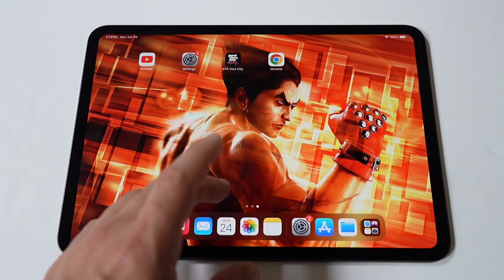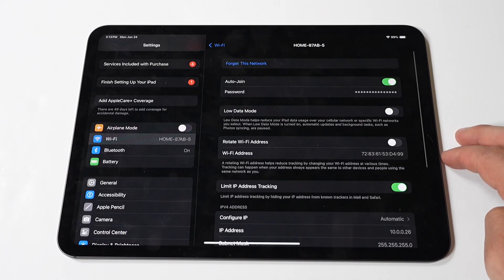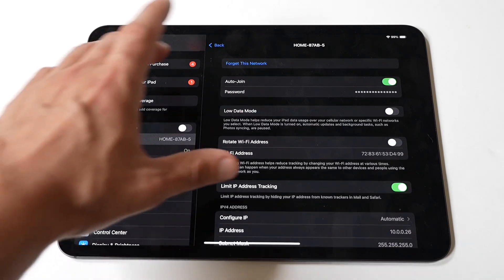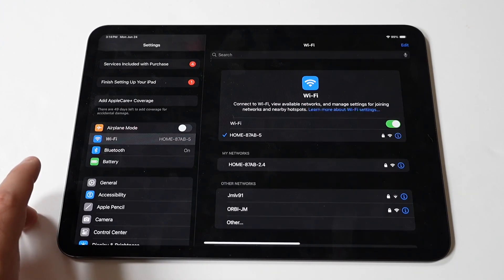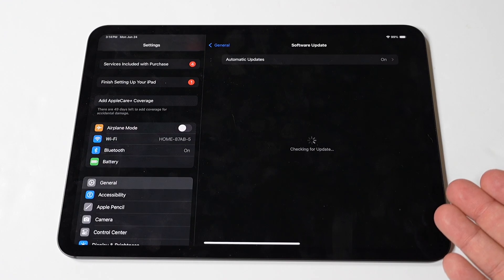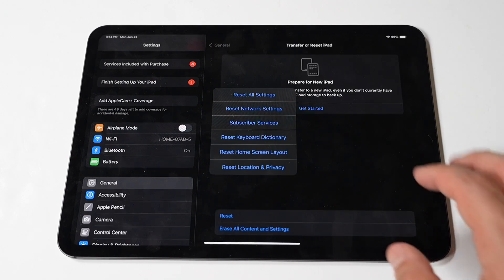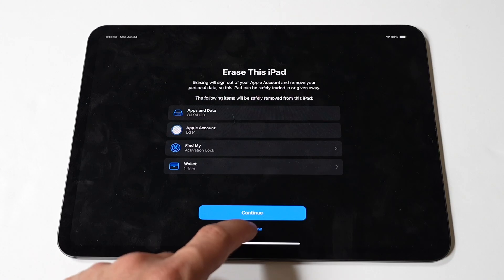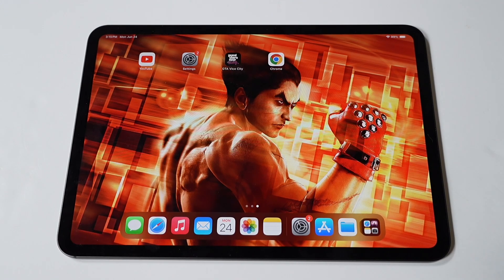iPad Pro M4 Keeps Disconnecting from WiFi – Fix!